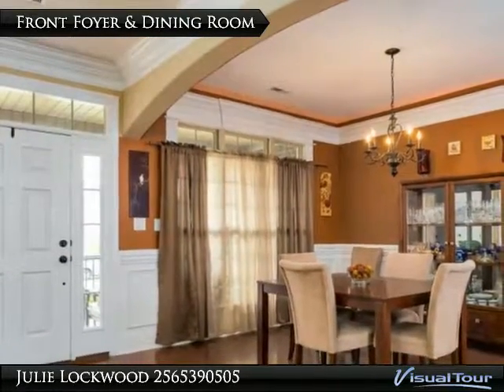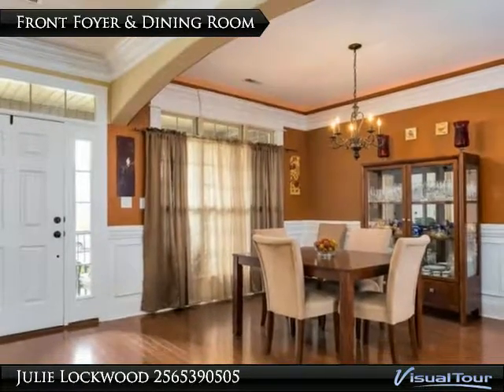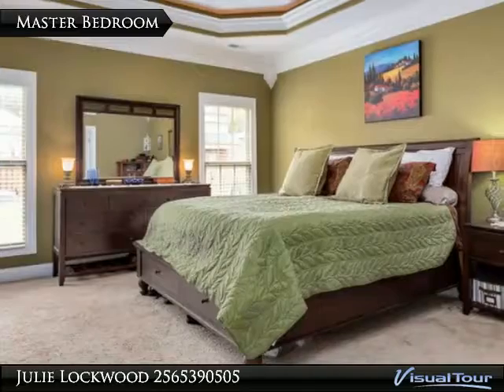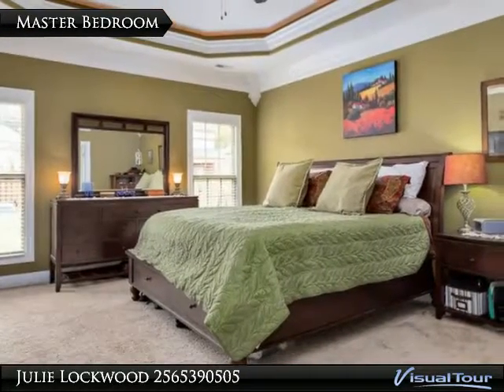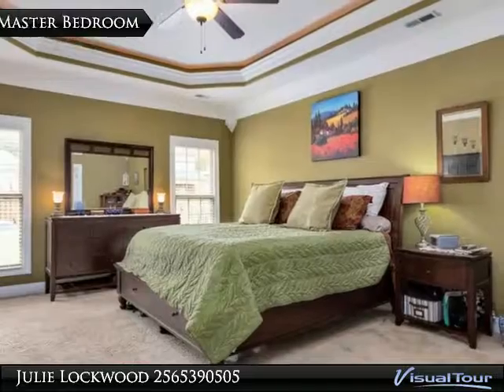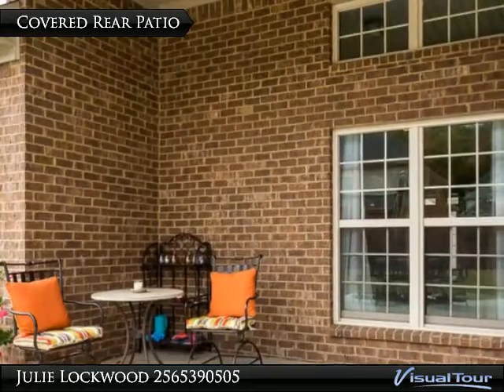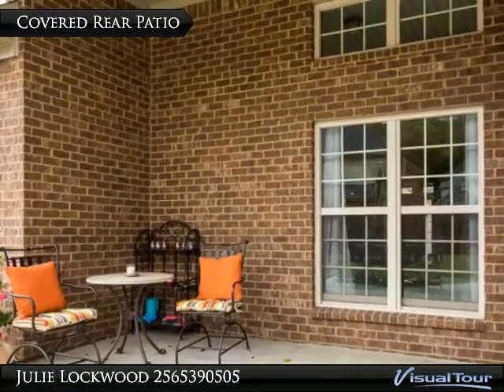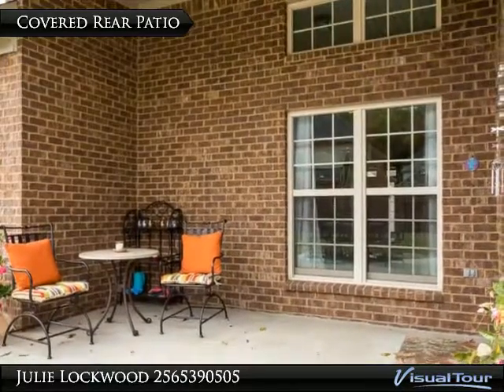Open Floorplan in Hampton Ridge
7069 JACKS CREEK LANE
Owens Cross Roads, AL 35763

Wonderful 4 bedroom home with 4 BATHS! Nestled in a quiet cove with mountains surrounding the area. Kitchen opens to Keeping Room, Master with treyed ceilings & rope lighting, master bath with jetted tub & separate shower, granite in the kitchen & stainless steel appliances, Covered front AND back porches! Soaring ceilngs in the Great Room, Open floor plan with lots of hardwood flooring & crown molding. Level lot in great walking community.

Presented By:
Julie Lockwood, Van Valkenburgh & Wilkinson Realtors